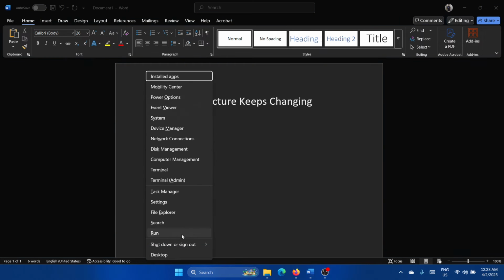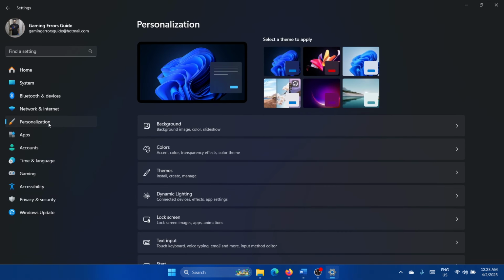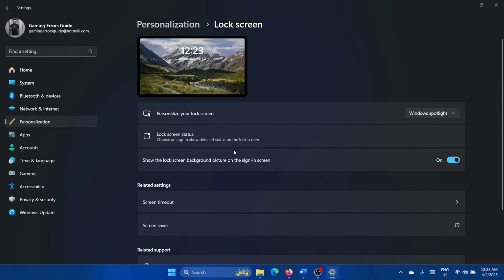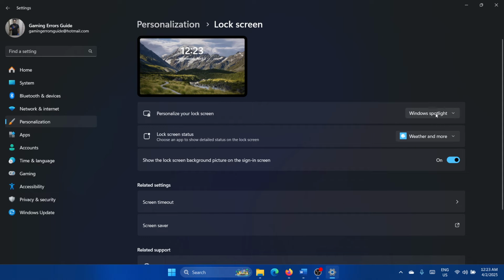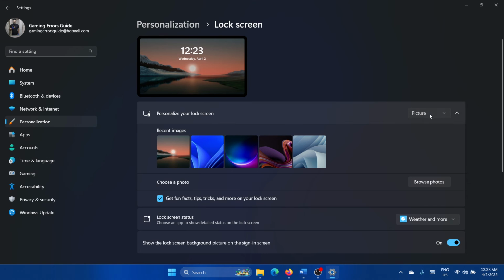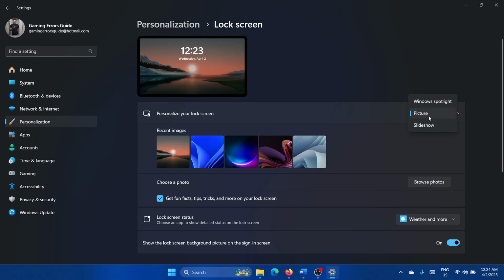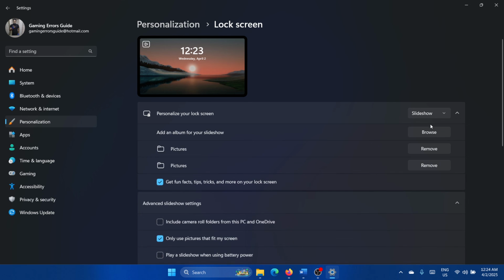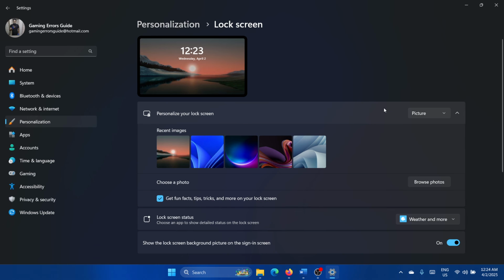How to Fix Lock Screen Picture Keeps Changing on Windows 11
Video Title: How to Fix Lock Screen Picture Keeps Changing on Windows 11

If you wish to fix Lock Screen Picture Keeps Changing Windows 11, then pleaase watch this video.